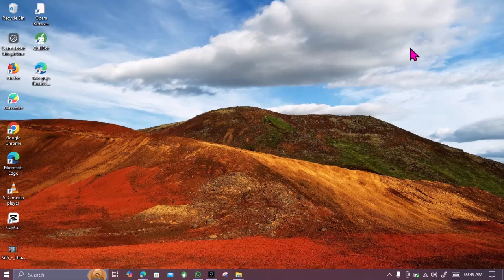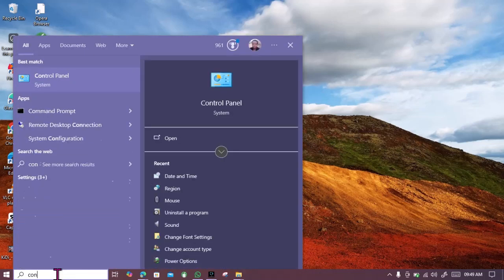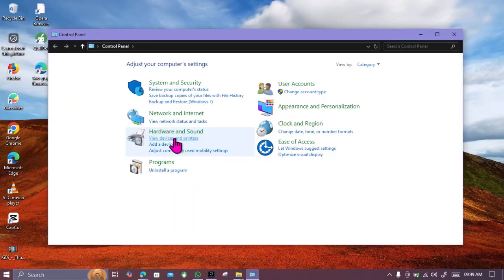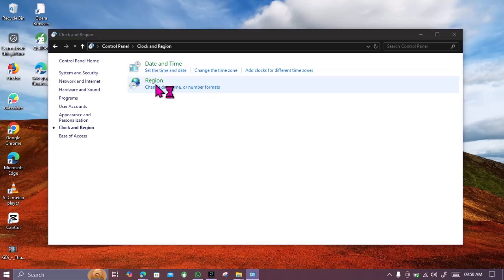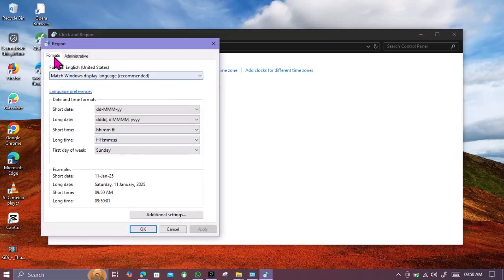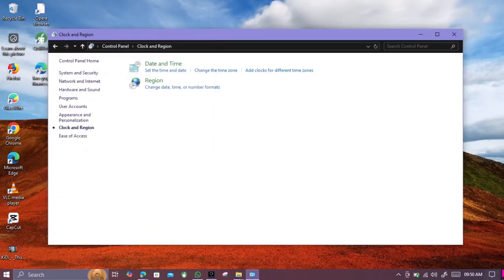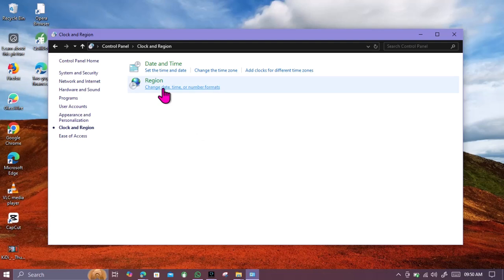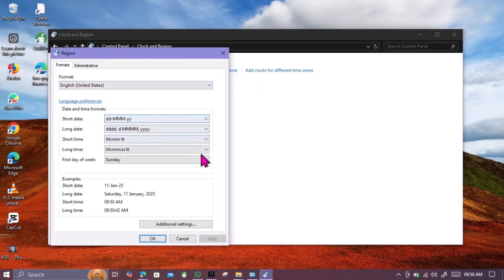HOW TO CHANGE CLOCK TO 12HOURS FORMAT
In This Video, you will learn about HOW TO CHANGE CLOCK TO 12HOURS FORMAT